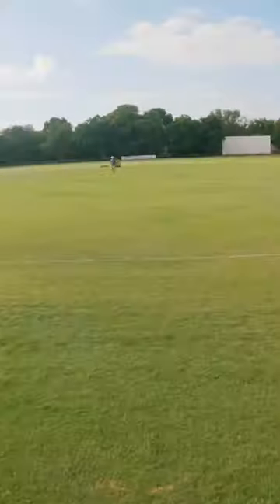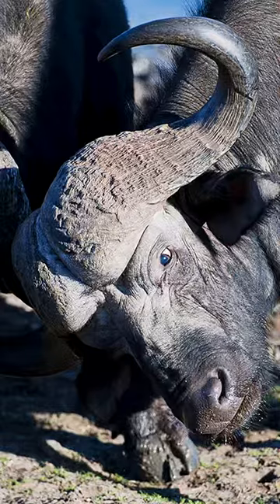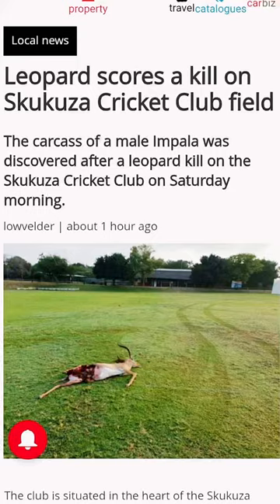The WILDEST cricket ground on Earth!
Matchday vlog of my cricket match at the Skukuza Oval in the Kruger National Park.